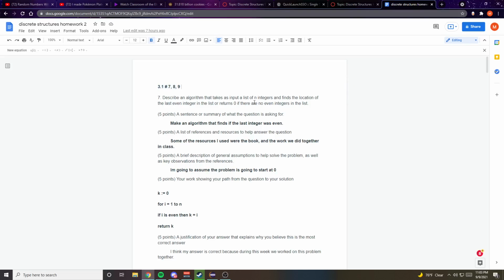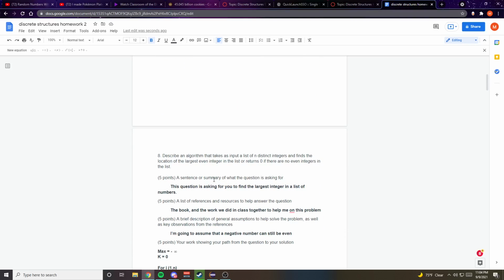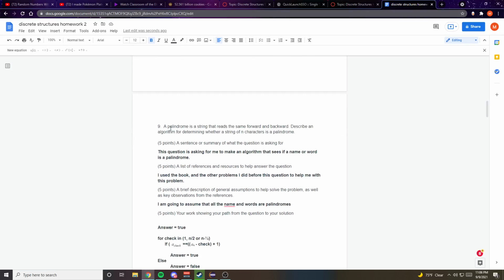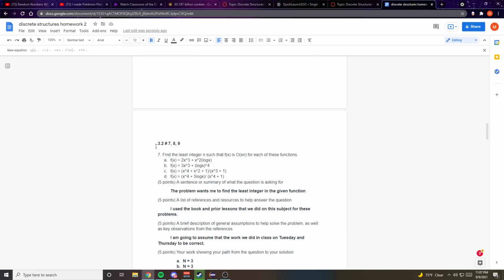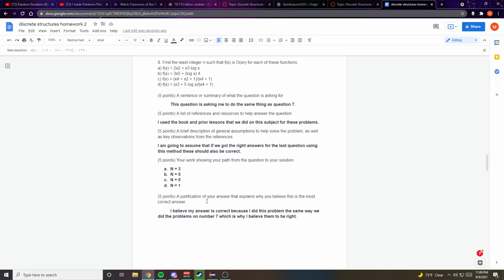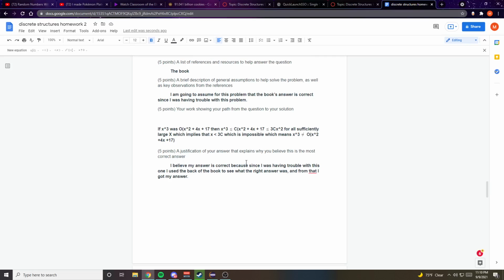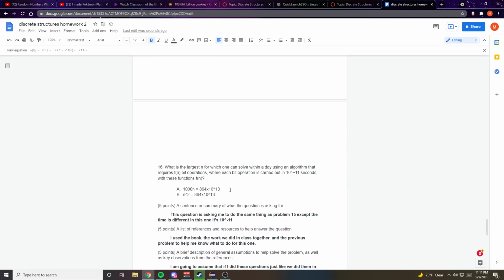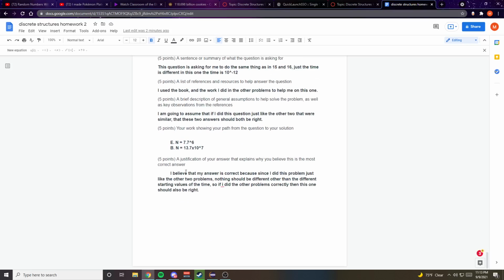discrete structure homework 2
this is my homework for my discrete structure class